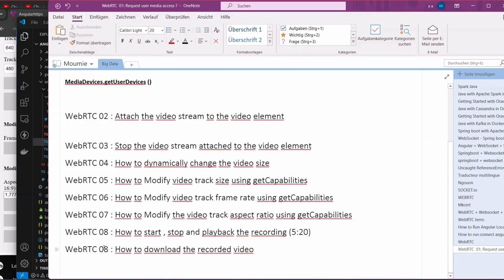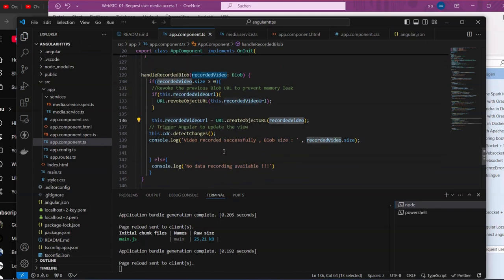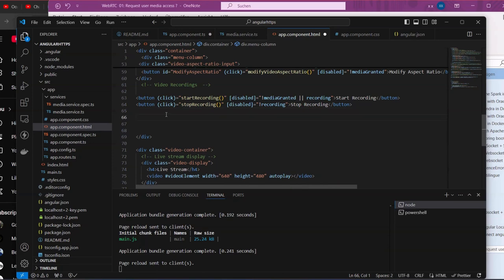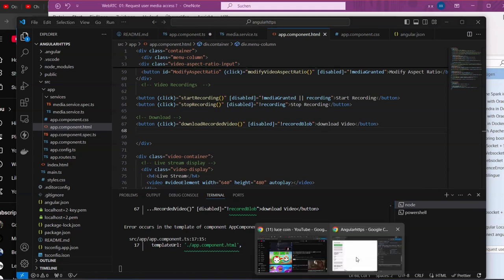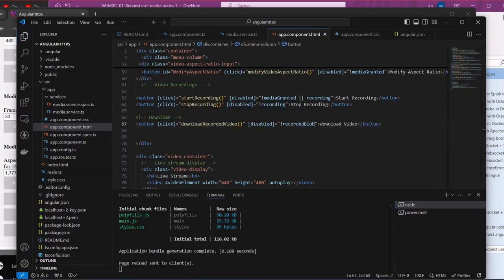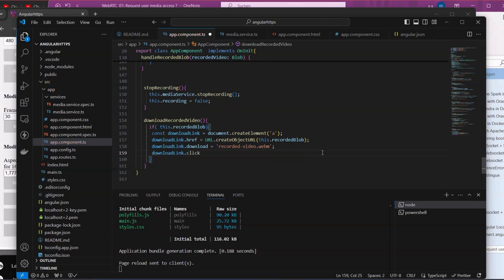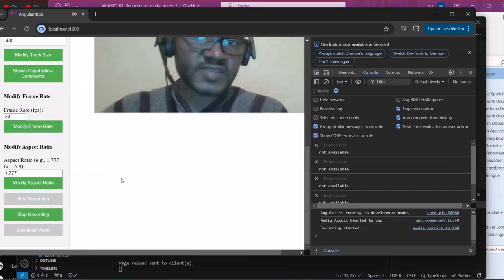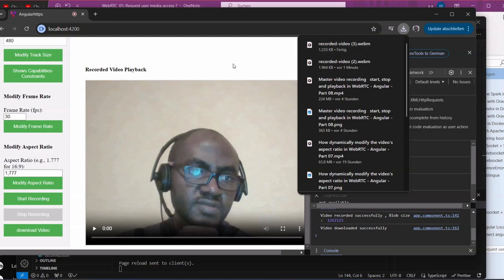🎥How to download the recorded video in WebRTC - Angular - Part 09🎥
🚀 In this exciting new tutorial, we’ll show you how to record a video in Angular, play it back instantly, and then automatically download it—all in a few simple steps! Whether you’re building a media app, video chat, or simply experimenting with web recording, this tutorial packs everything you need to get started with real-time video capture and download.

In this video, you’ll learn:

How to request camera access and display a live video feed 🎥
Start and stop recording with Angular and the MediaRecorder API 🔴
Automatically download the recorded video once recording stops for easy access and sharing 📥
Watch till the end for a full breakdown and discover best practices to make your app stand out with seamless video recording and downloading! Don’t forget to hit play, and get ready to elevate your Angular projects!

🎬 Take your Angular app to the next level with effortless video recording and download!